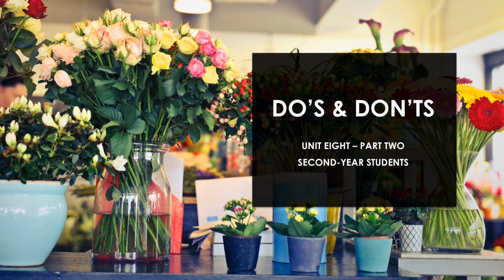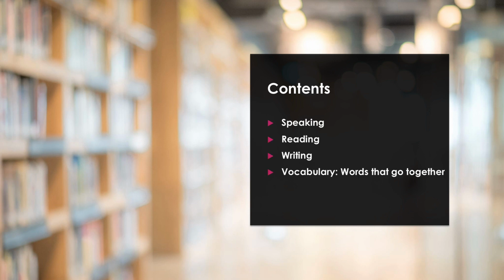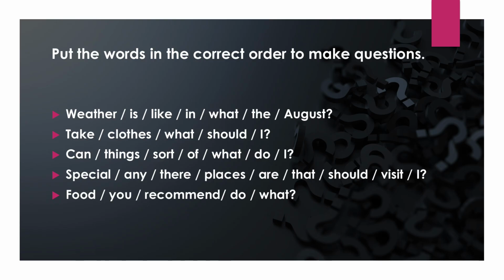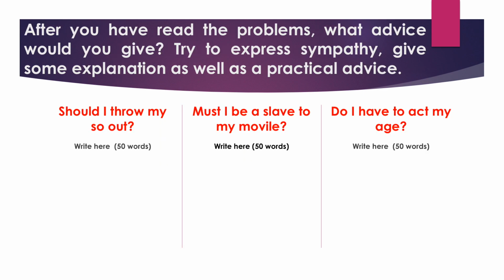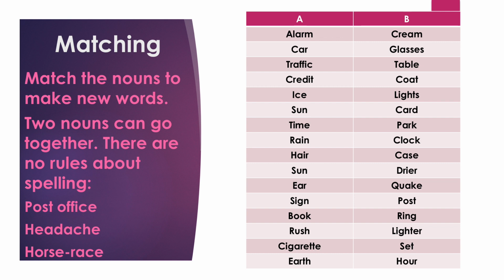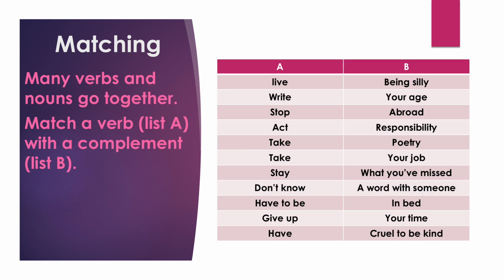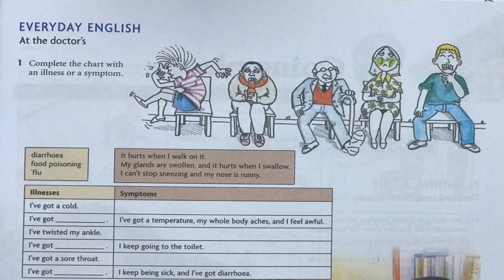Second-Year Students Unit Eight - Part Two